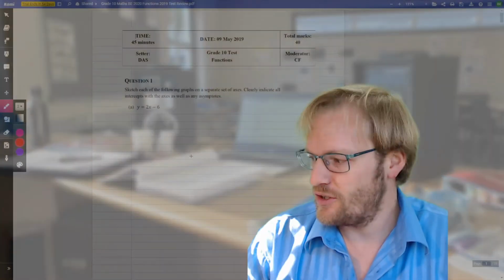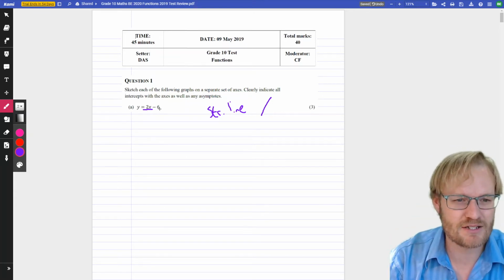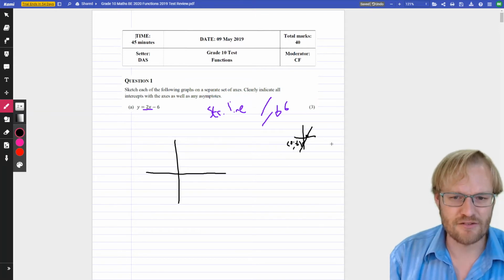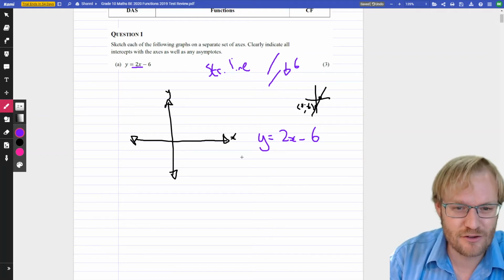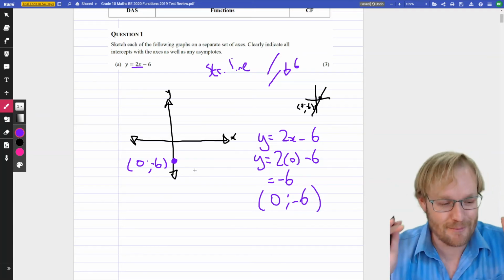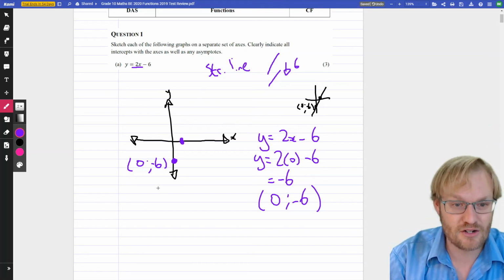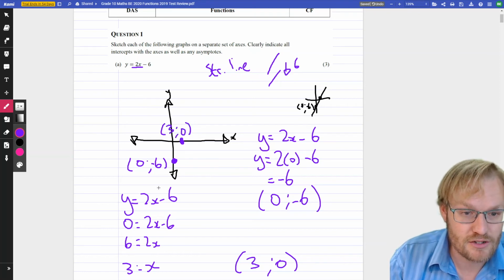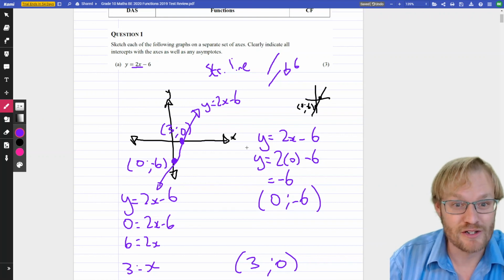Grade 10 Maths BE 2020 Functions 2019 Test 1a